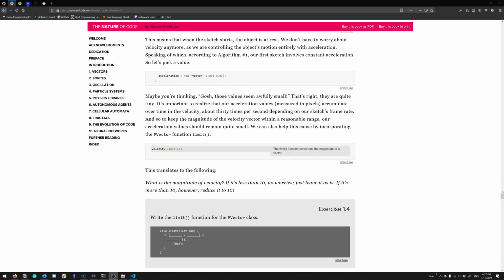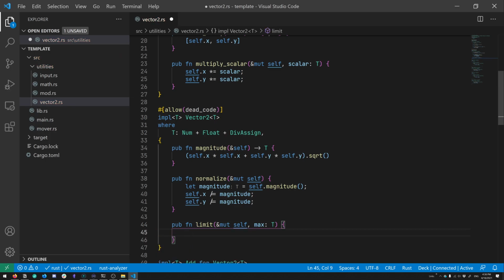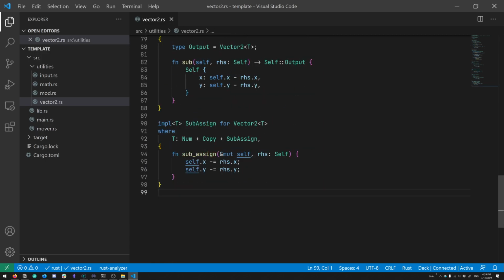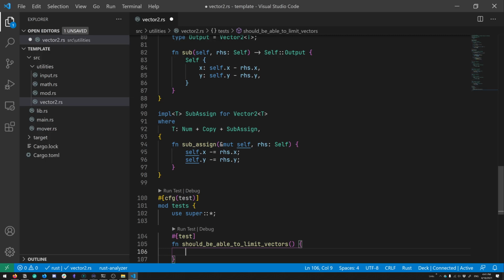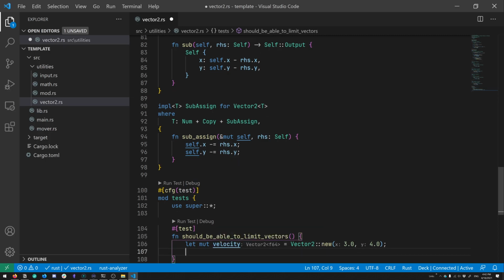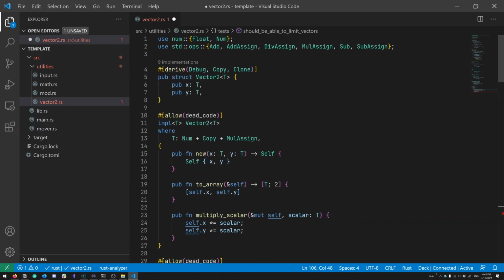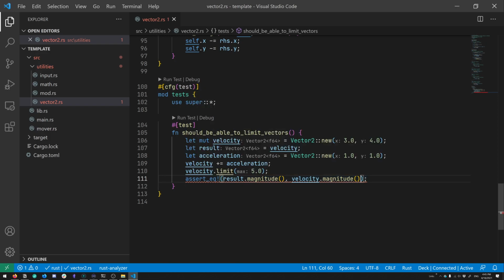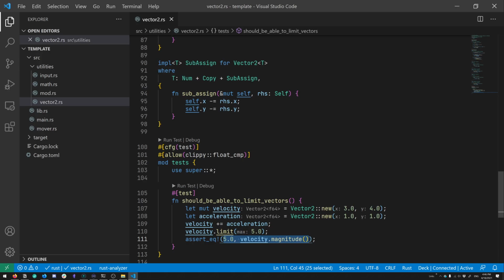Nature of Code (Rust + GGEZ): Exercise 1.4